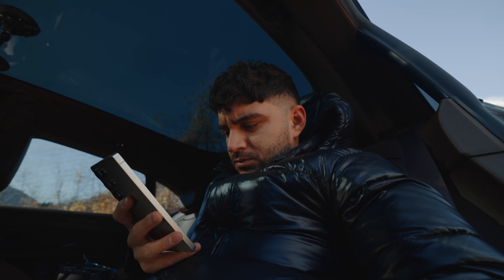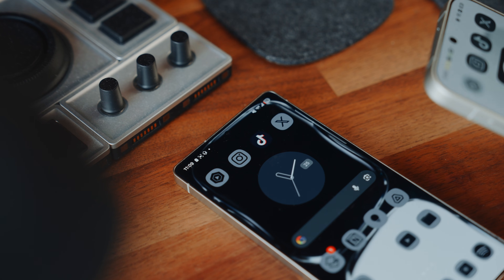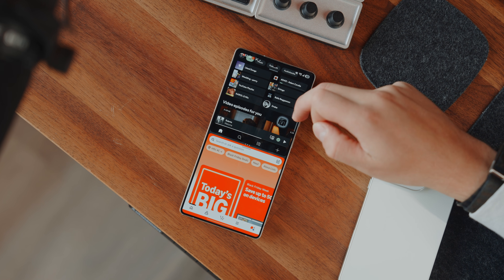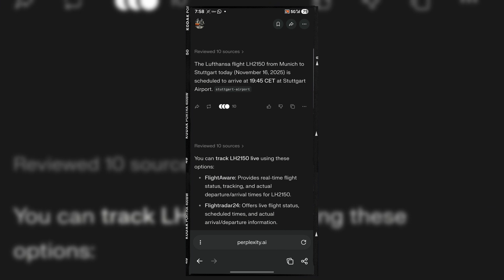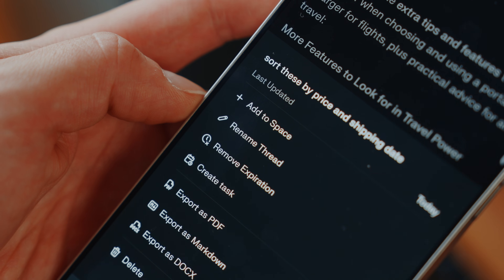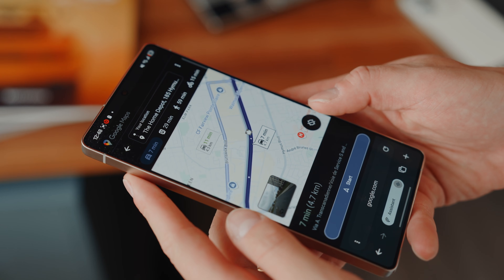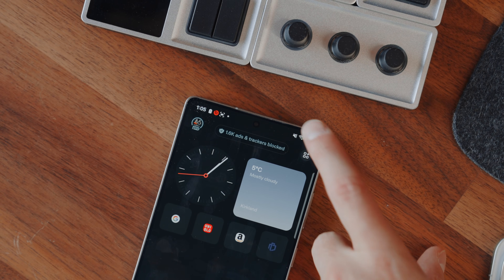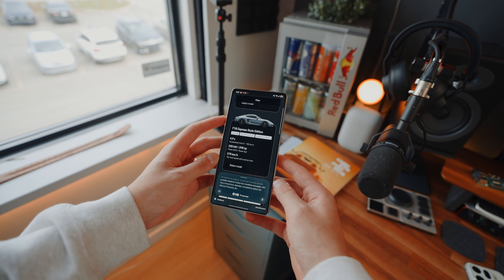How I Made the S25 Ultra Way More Efficient...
This Samsung Galaxy S25 Ultra video allows for Good Lock and Comet to come together to productively create a single workflow. With this workflow, you can really multi-task and get work done efficiently.

📸 Featured products

00:00 |  What to Expect Sunday...
00:52 | How I use my S25 Ultra differenty...
01:59 | My Current Galaxy S25 Ultra Setup
03:56 | Fixing My Multitasking Once and for All
05:12 | Panic Searching with Comet
07:40 | Adding Comet to my Setup
10:12 | Where It Fits in My Daily Routine
12:42 | What Stayed the Same… and What Changed.
13:41 | The Unexpected Upside (Privacy!)